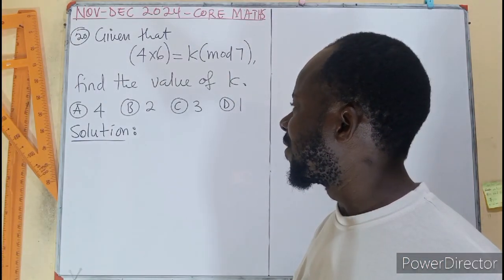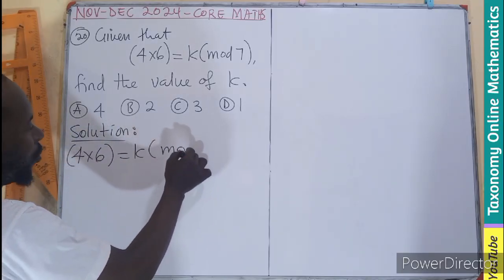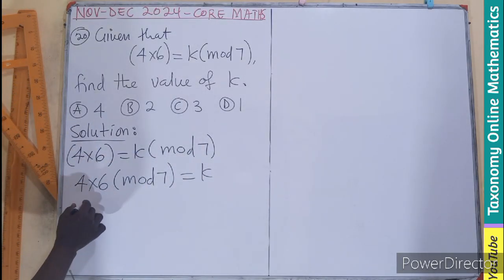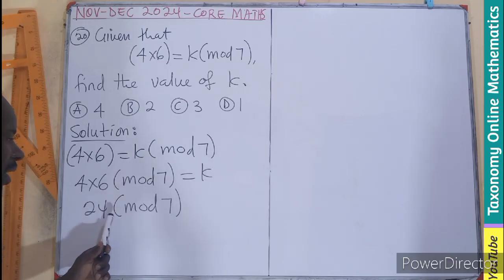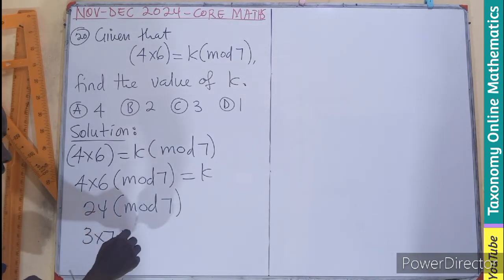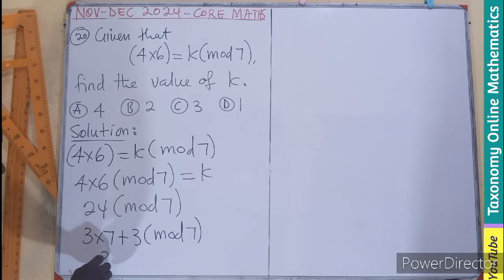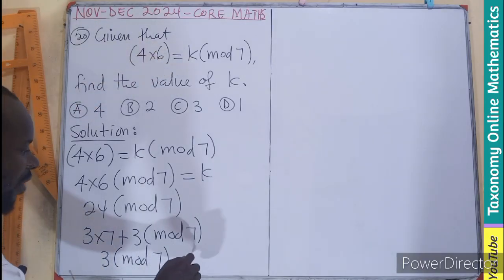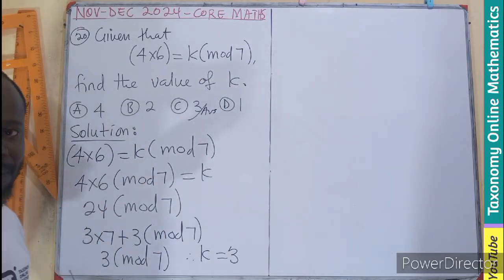NOV-DEC WASSCE 2024 Core Mathematics Paper 1 Question No. 20 on Modular Arithmetic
Welcome to our latest video on tackling the NOV-DEC WASSCE 2024 Core Mathematics Paper 1

In this video, we'll be diving into Question No. 20 on Modular Arithmetic. Follow along as we break down this topic with clear and detailed explanations to help you understand and solve modular arithmetic problems with ease!

- Fundamentals of modular arithmetic
- Practical examples and solutions
- Tips and tricks to ace similar questions in the exam